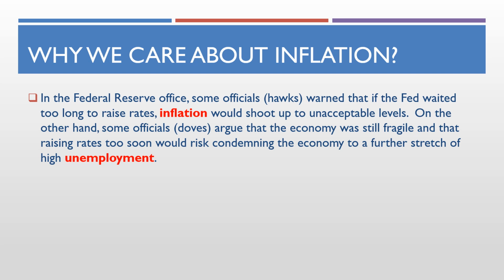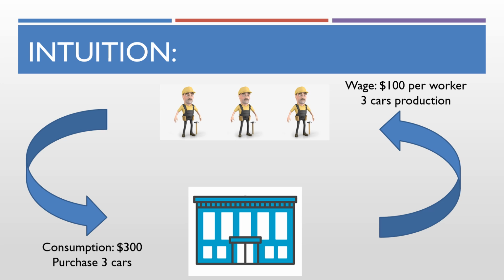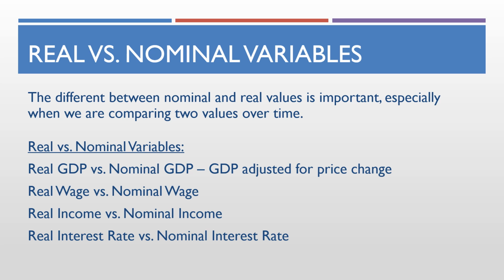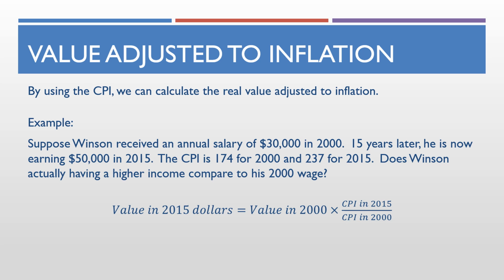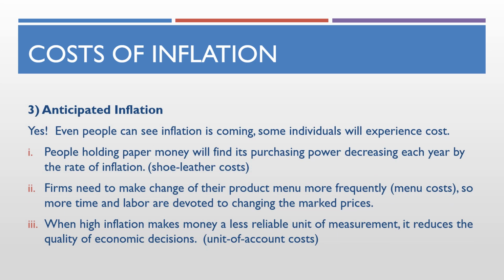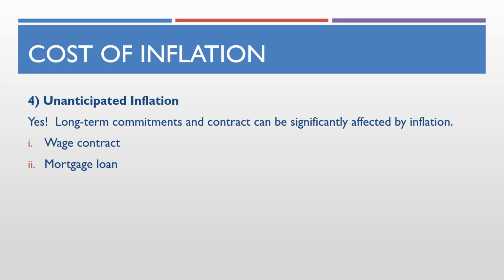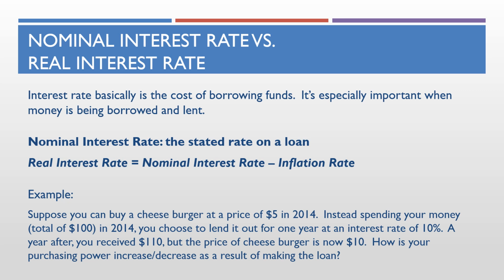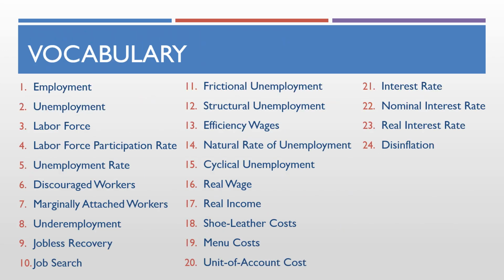Macroeconomics - Employment and Inflation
In this video, we discuss the social costs of the inflation and how the households and businesses adjusting their behaviors during the high inflation or deflation periods.